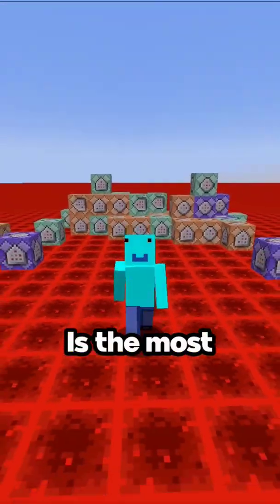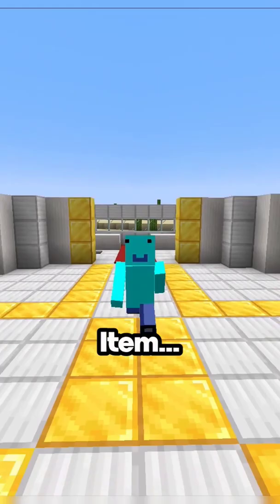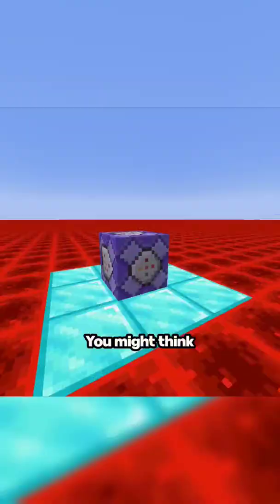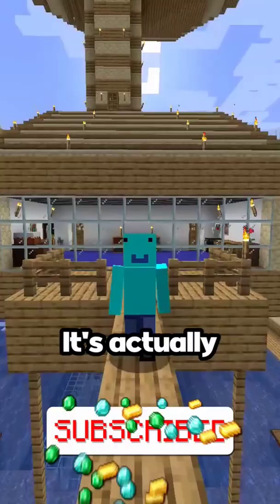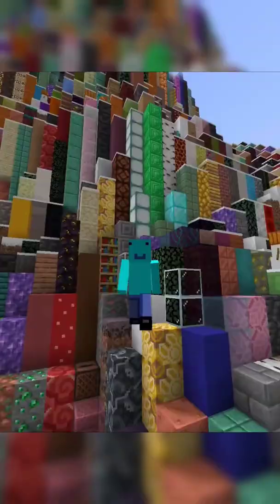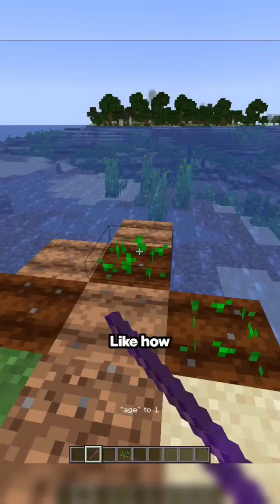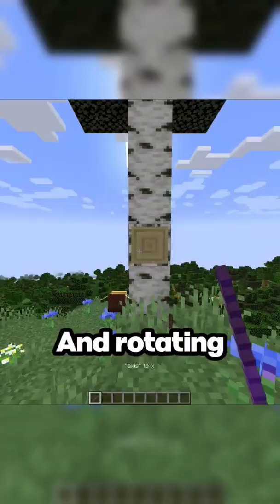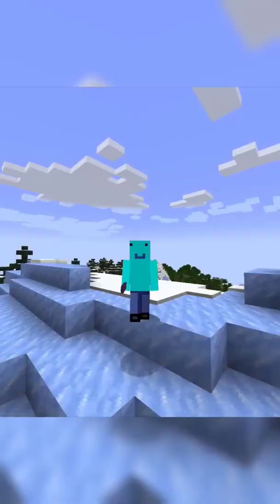This Minecraft Secret Item is OVERPOWERED...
This Minecraft Item is the most Useful and Powerful Minecraft Item in the History of Minecraft

DazzaGG does another Minecraft challenge, a Minecraft, But challenge, but not Minecraft, But You Can't Touch Grass, Minecraft But You Can't Touch The Color Blue, Minecraft, But You Can't Touch Sand, Minecraft But You Can't Touch The Color Green, or any of his other Minecraft 1.18 challenges in 2022!

Today DazzaGG plays not Minecraft, But Water Rises or Minecraft, But Lava Rises, Minecraft 100 Days, or any other Minecraft but challenge like that, but Minecraft short from DazzaGG! It was HILARIOUS.

This Minecraft but challenge makes the funniest Minecraft videos without any funny Minecraft mods! This is the NEW funniest Minecraft video / tiktok / short ever! Instead of any other Minecraft challenge in Minecraft 1.16.5, this is a Minecraft video in Minecraft 1.18 in 2022 (almost 2023)!

The goal was to try to inform / speed run / speed runner of Minecraft against a killer / assassin but it is me, DazzaGG from twitch / tiktok / twitter , playing Minecraft Java 1.18.2 and not Minecraft Bedrock.